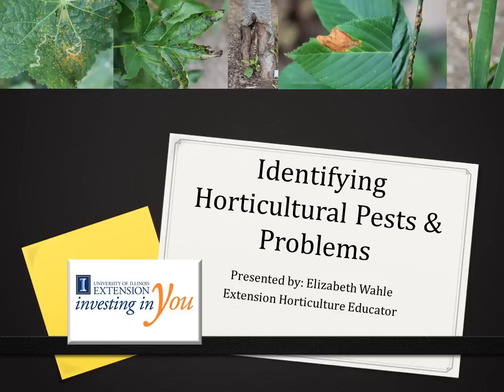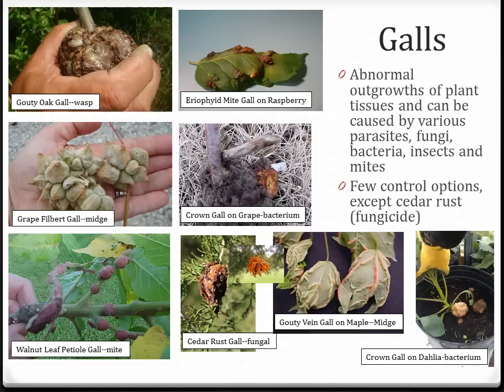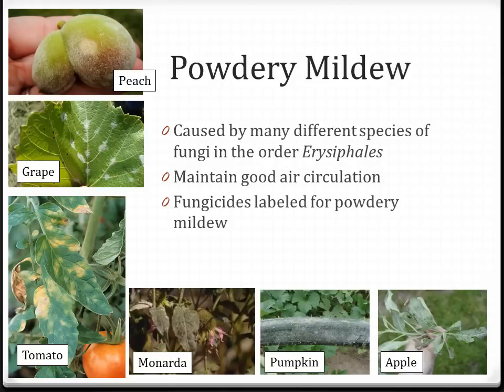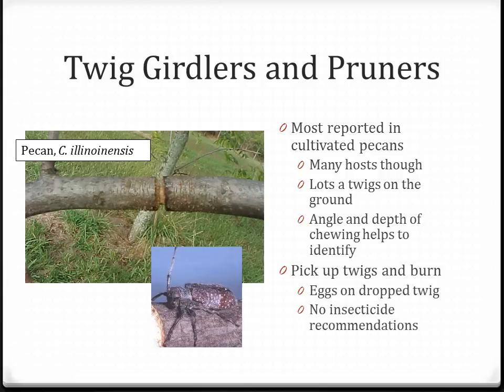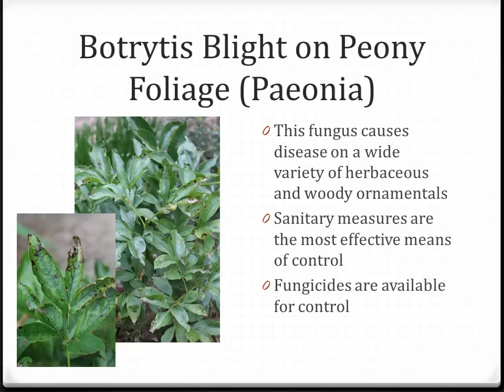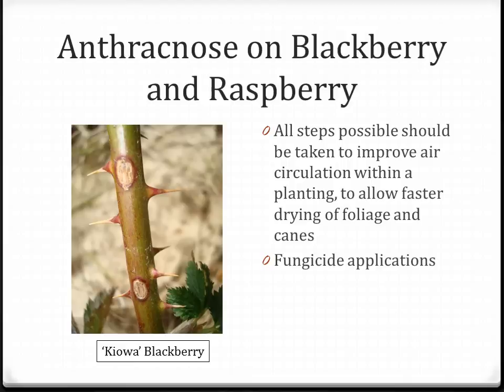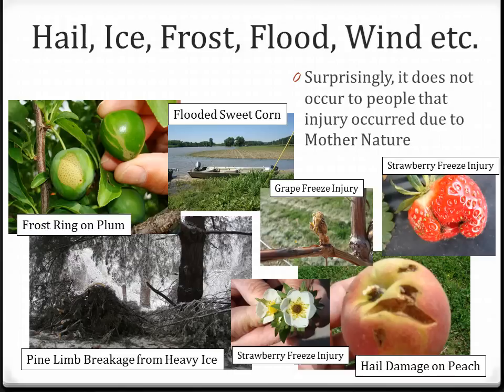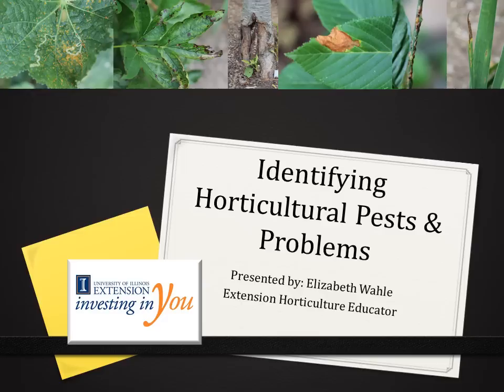Identifying Horticultural Pests & Problems VoiceOver